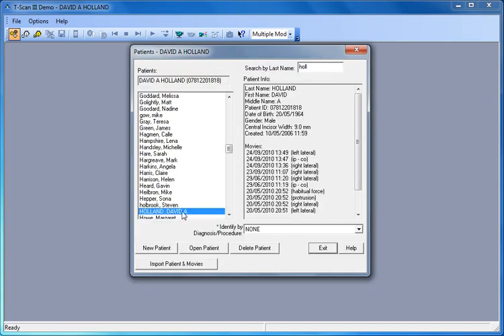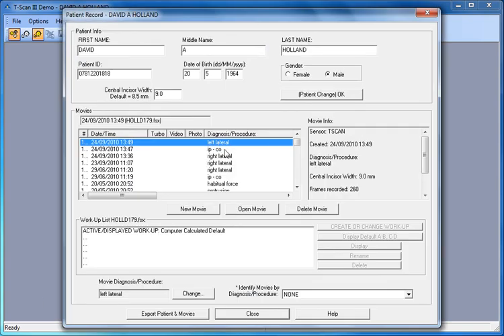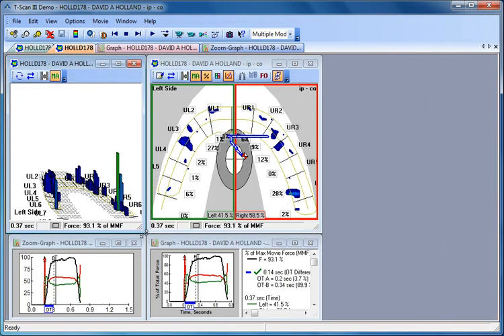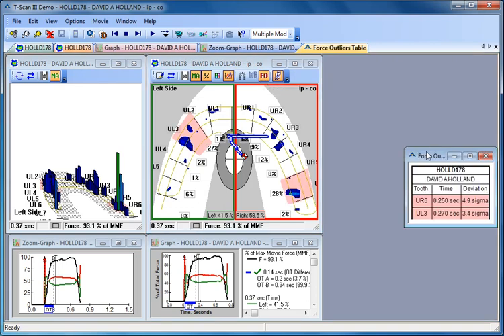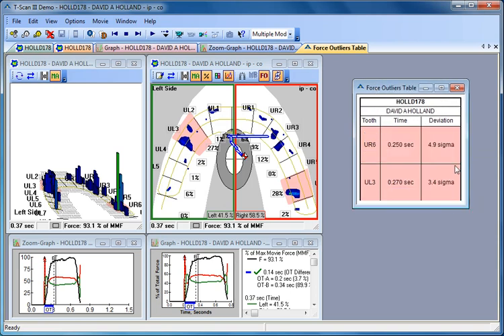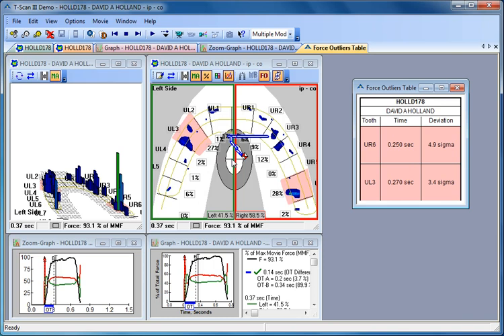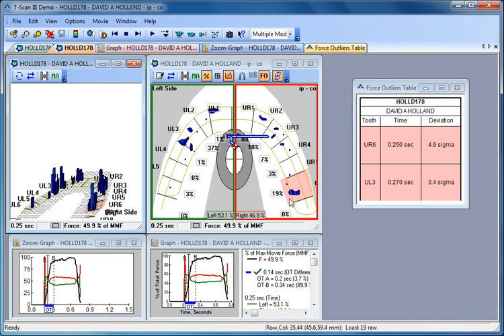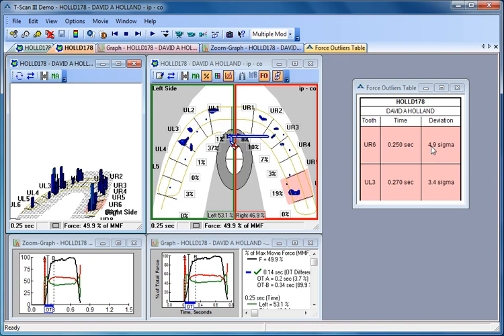Force Outliner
New features of T-Scan III Version 7 - Force Outliner